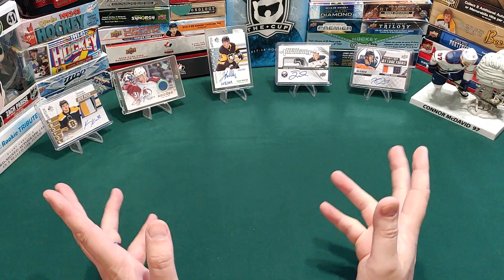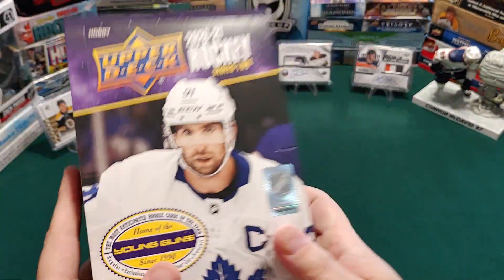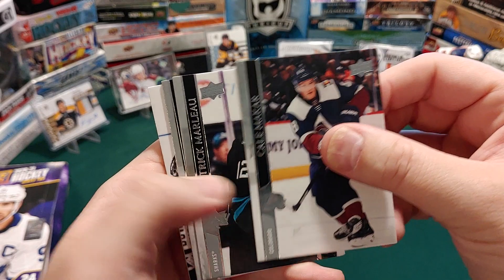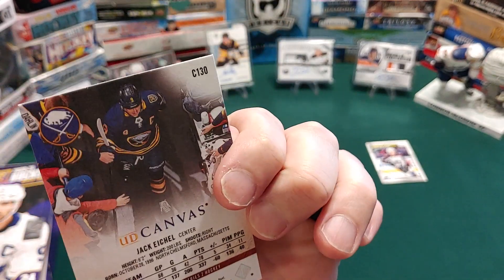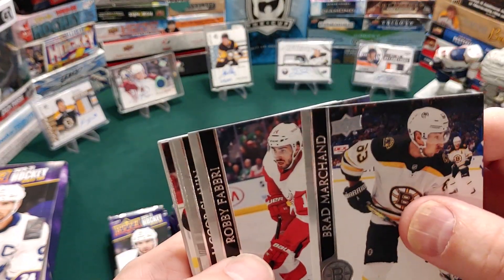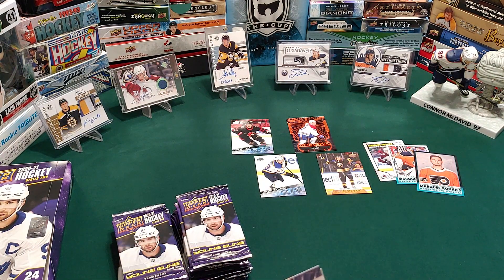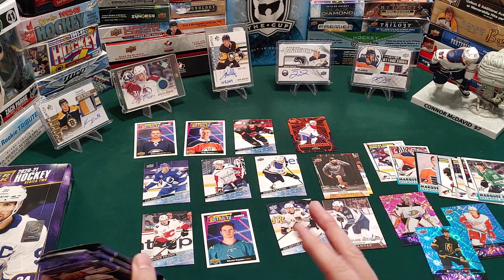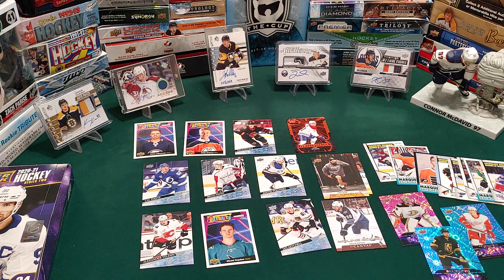20-21 Upper Deck Series 2 YG Hit we were chasing!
Release day of 20-21 Upper Deck Series 2, Watch as we open up one of the top YGs we were chasing!

Cardboard Connection has the best card series info out there. Here's a link to this sets info: